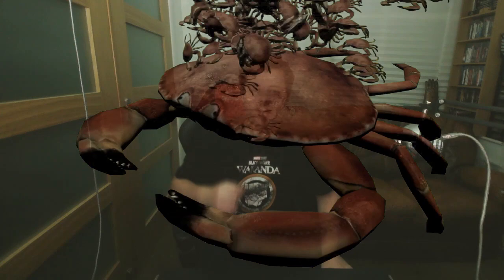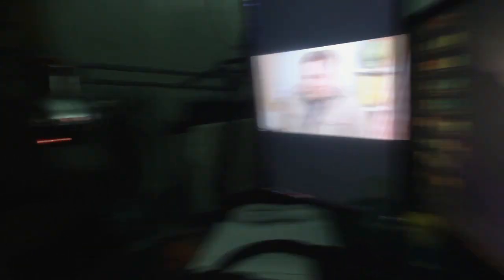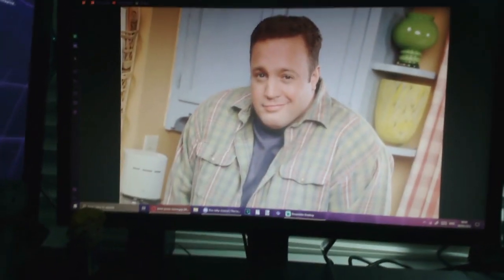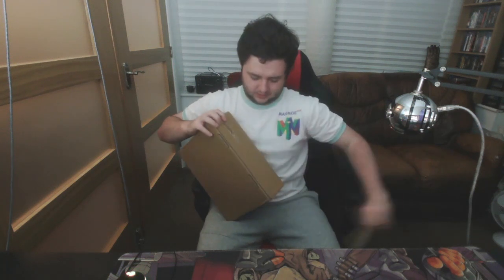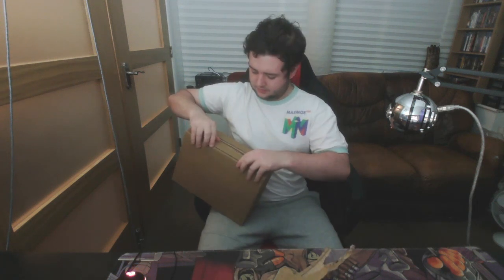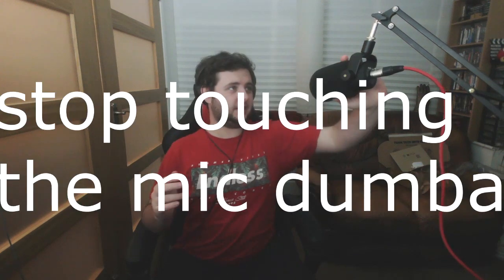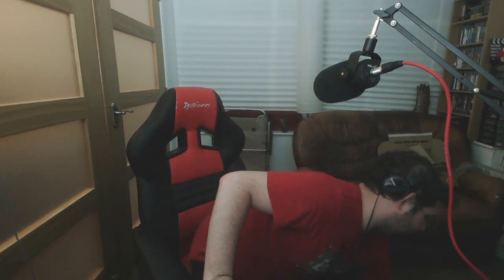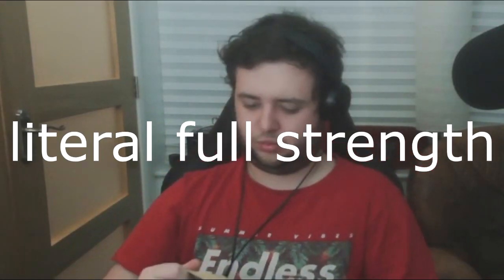EPIC Gaming PC Upgrades + Lego Haul! (Mail Time with Jack Ep6)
In this latest unboxing video I finally make some important upgrades to my creator setup, including a complete Dynamic Microphone upgrade in the form of the Rode PodMic, which i use with a Behringer UM2 microphone interface, which gives me significant audio upgrades.

I also unbox the cable to actually use these upgrades, a cool little clip for holding my headphones on my desk, and some classic Lego sets from 2010, in the form of sets 8083 and 8084, the imperial trooper battle pack and the rebel trooper battle pack, both bought at an incredibly cheap price and packed with extras